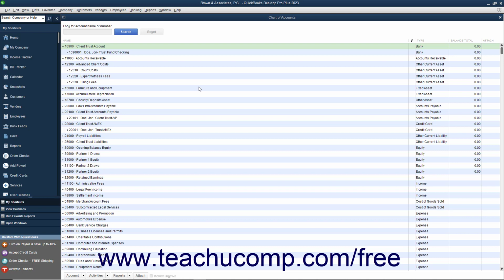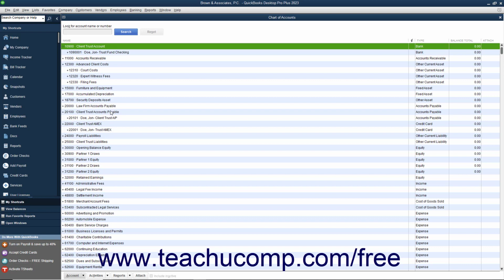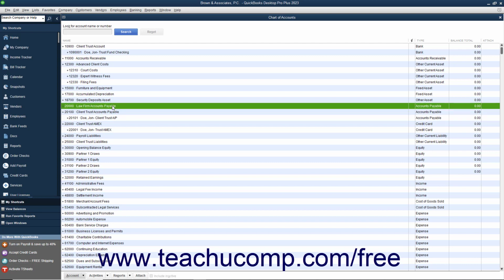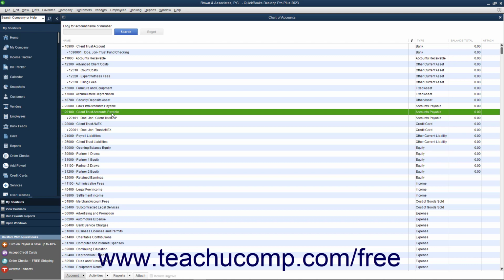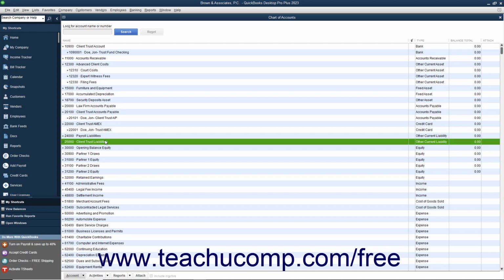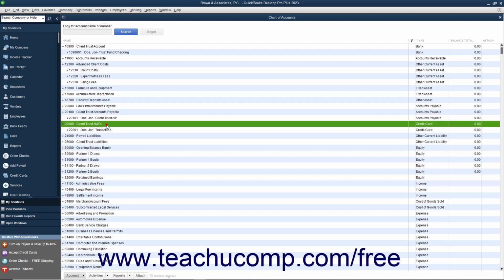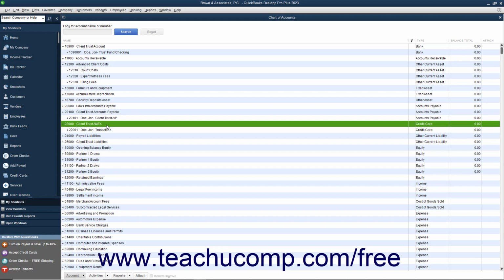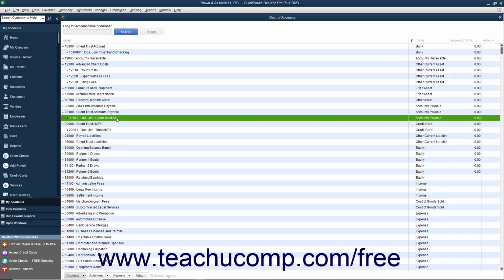How to Create Accounts for Trust Management in QuickBooks Desktop Pro 2023: A Tutorial for Lawyers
This QuickBooks tutorial video shows you how to create accounts for trust management in QuickBooks 2023.

This QuickBooks Desktop tutorial video helps you learn about the types of accounts you may need to create to manage a trust account or an IOLTA account in QuickBooks Desktop 2023. This video is from our complete QuickBooks training for legal professionals, _Mastering QuickBooks Made Easy for Lawyers_ ™. *To get the full QuickBooks training for legal professionals, please visit:*